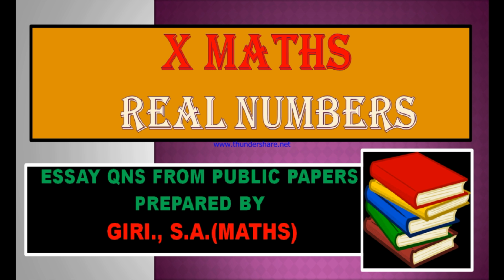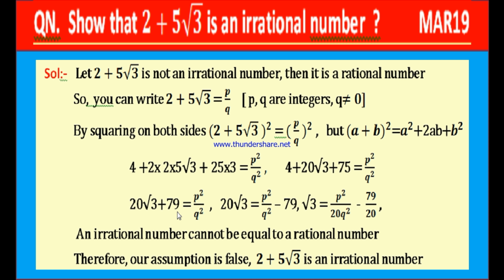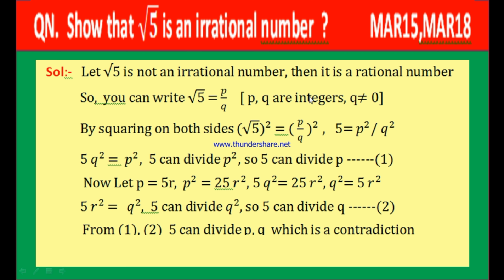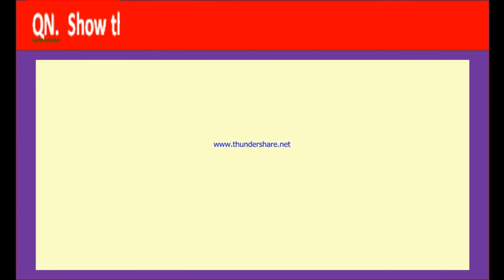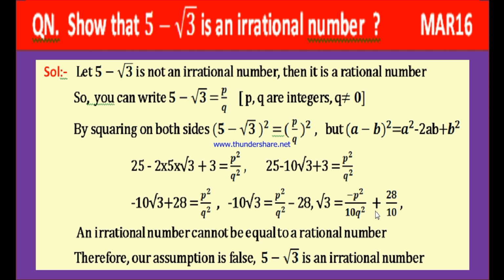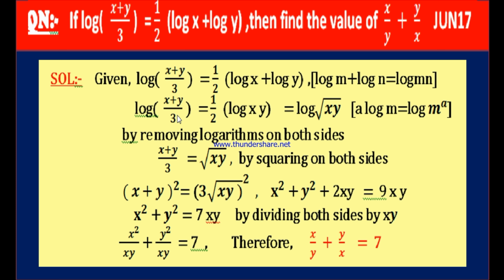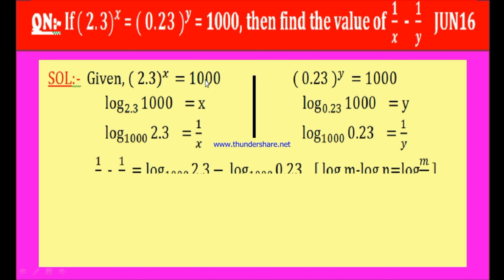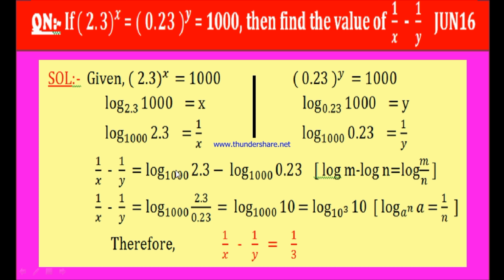SSC 10 MATHS REAL NUMBERS QNs & SOL FROM OLD PUBLIC PAPERS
SSC 10 MATHS REAL NUMBERS ESSAY QNs & SOL FROM OLD PUBLIC PAPERS